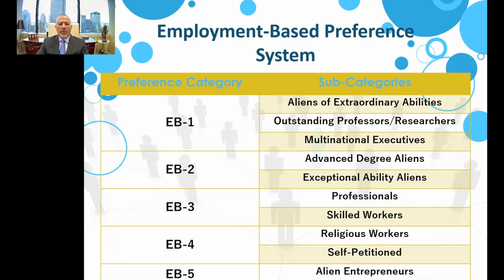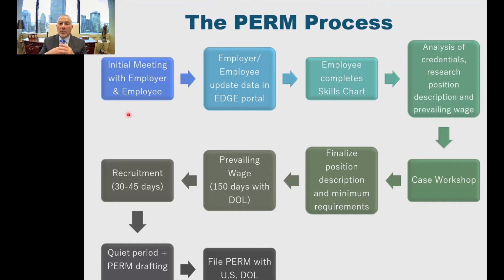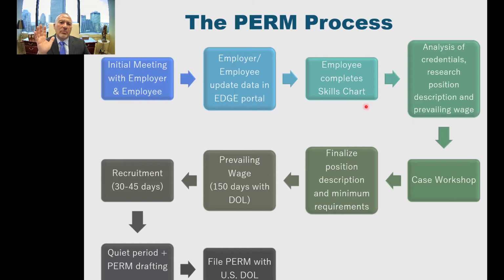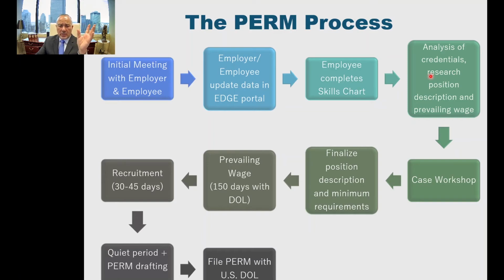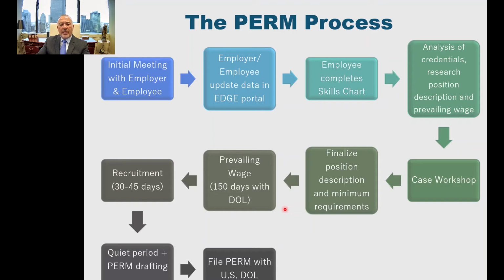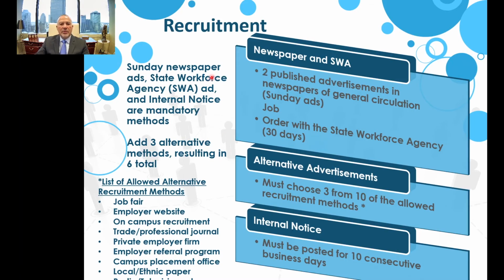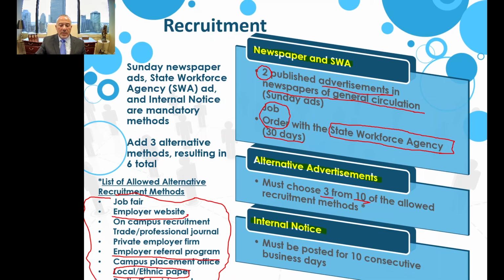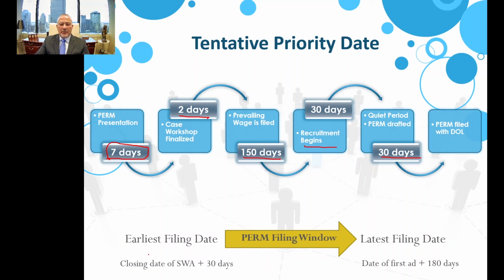The Process of Applying for a PERM Simplified | Must Know Steps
In this video, I will be discussing the process of applying for a PERM and what you will need for your application. I will discuss the employment based visas that require this and the ones that don't need a PERM. I will discuss and describe what happens at each step during the application process.

During the process things can go wrong if the employer does not have the right paperwork or forgets to submit something but as long as you make sure you are doing everything it right it should be ok. You can always check up and ask how things are getting on with each stage, that's why it is good to understand the process in this video.